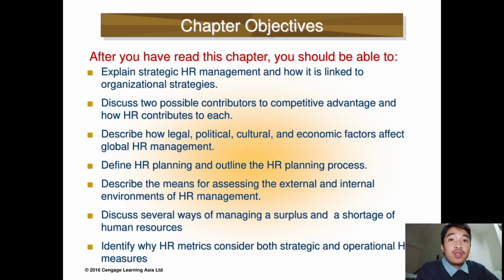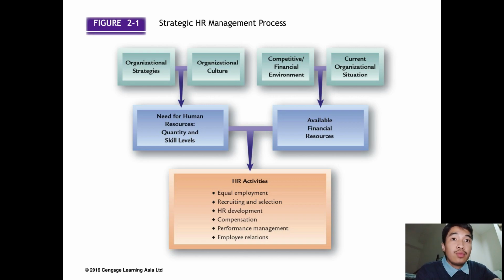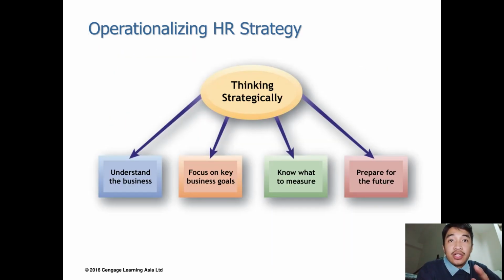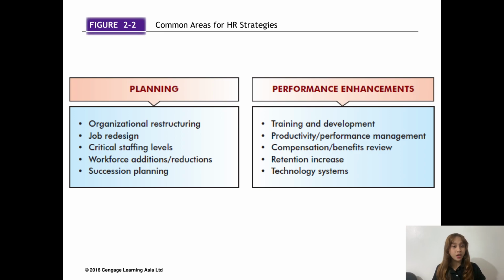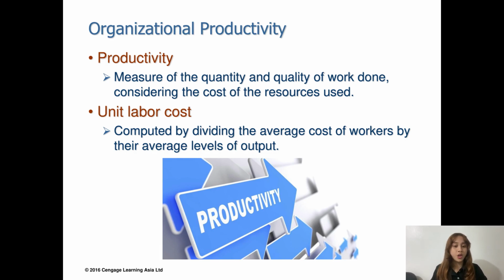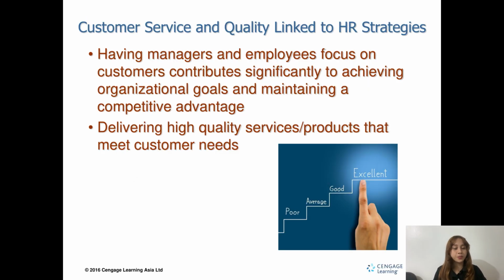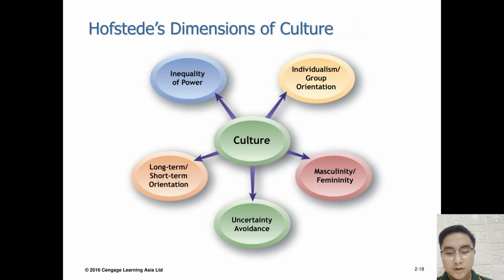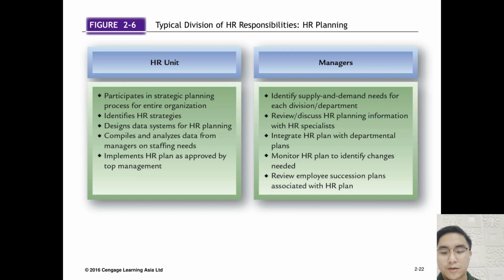Strategic HR management and planning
Acosta, Zeke
Palomares, Justin
Landoy, Bhea Veronica